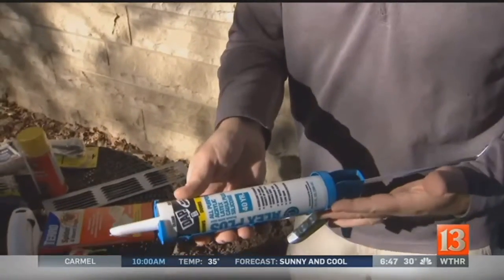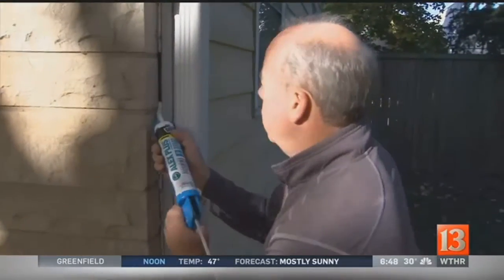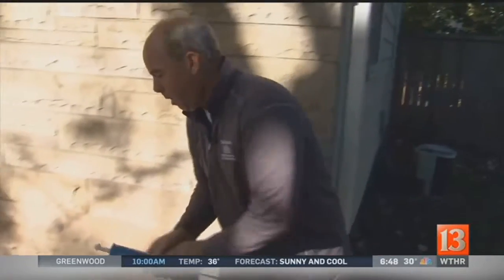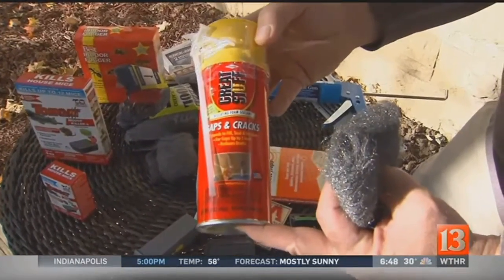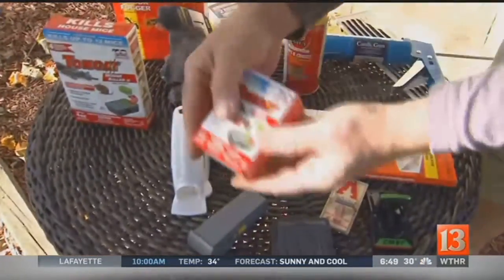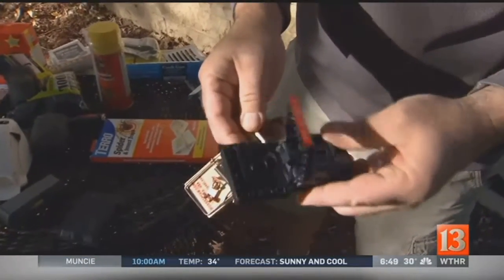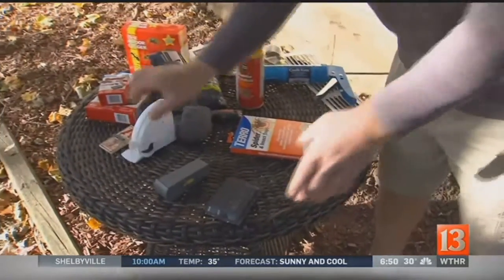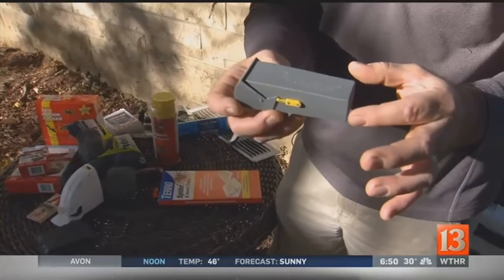Home & Garden: Keeping pest out of your house